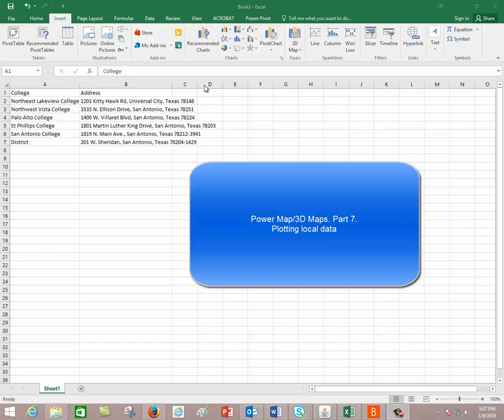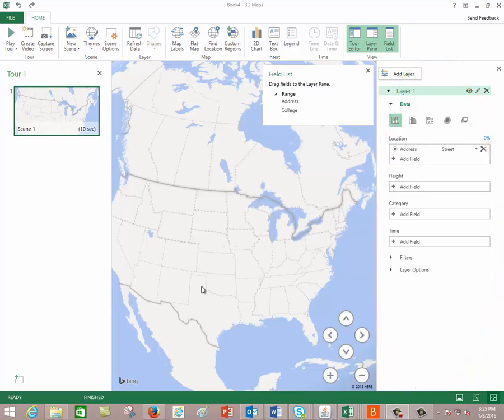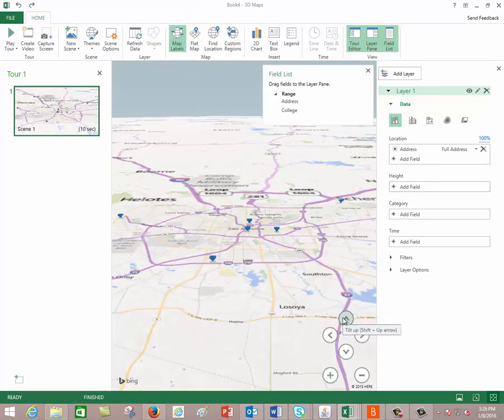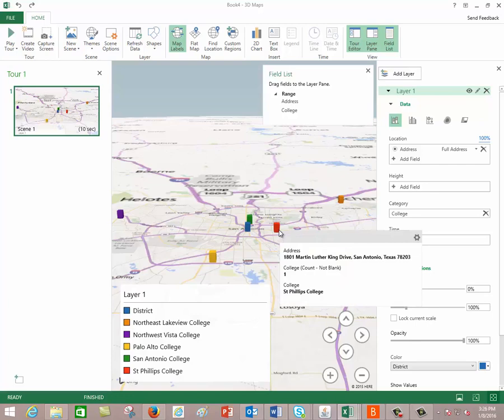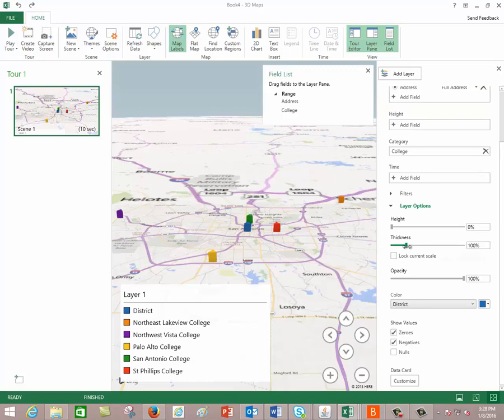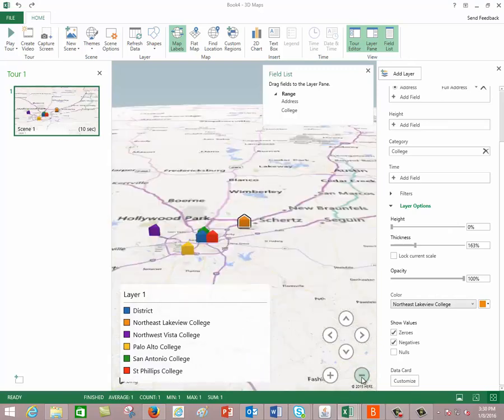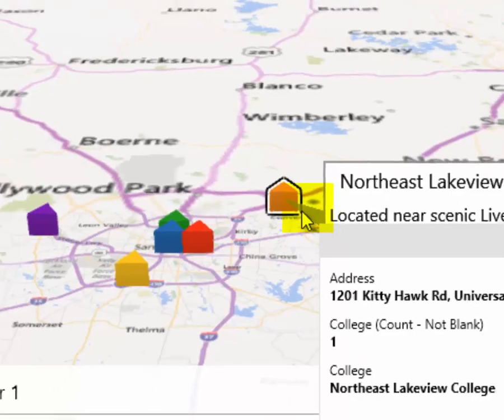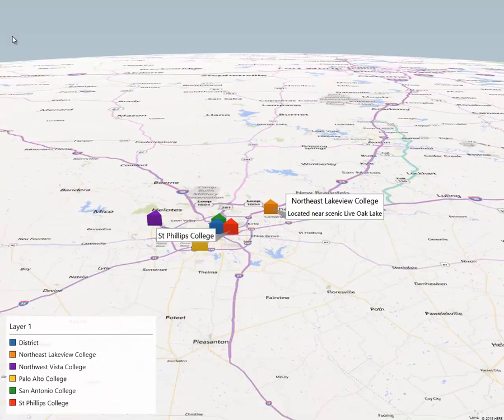Excel Power Maps - Local Data - Mapping Part 5